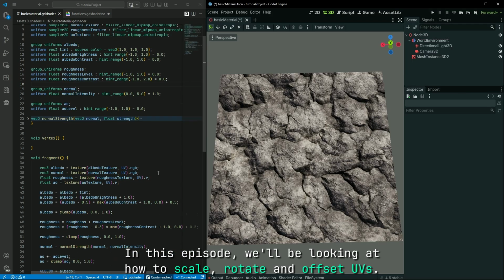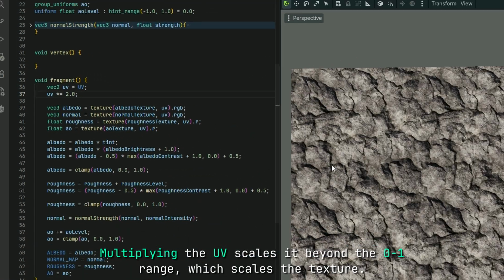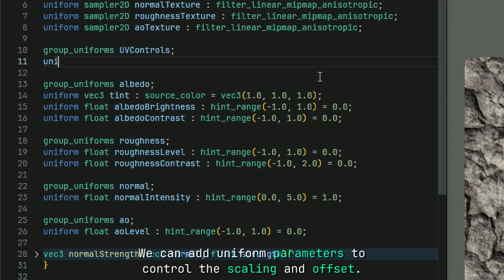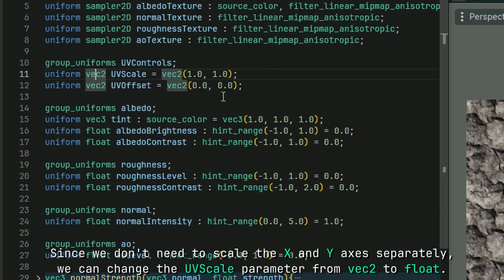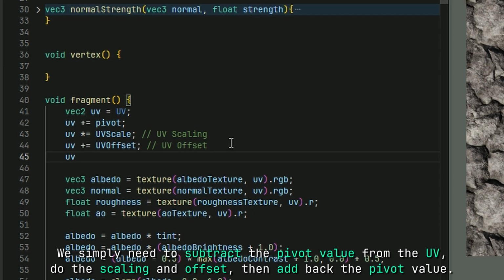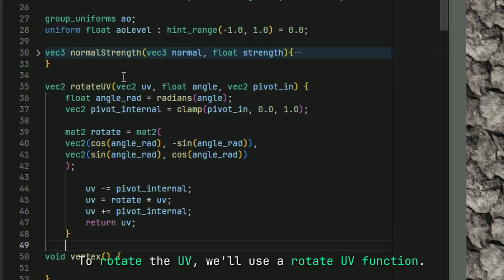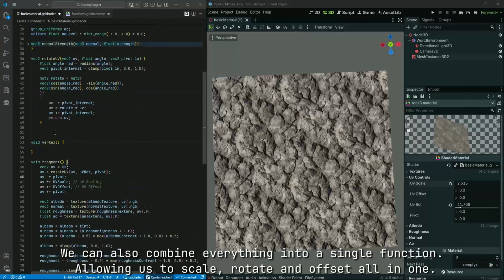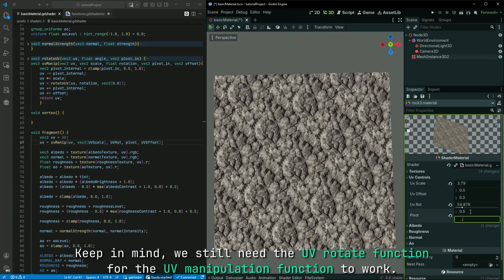Godot PBR Mastery: Scale, Offset & Rotate UVs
Learn how to scale, offset & rotate UVs in your material in Godot.
These principles apply to Unreal Engine, Unity and any modern PBR workflow.

In this video you can learn:
- How to scale UVs
- How to offset UVs
- How to rotate UVs
- How to use UV manipulation function
- Understand the basics of UV
- Understand UV positions in Godot

This is part of a tutorial series that aims to cover everything you need to know to create AAA quality materials in Godot. This series will cover essential basics to professional workflows, optimization & shader tricks.